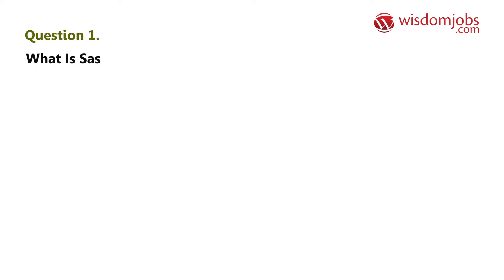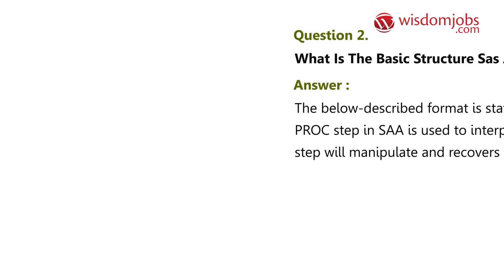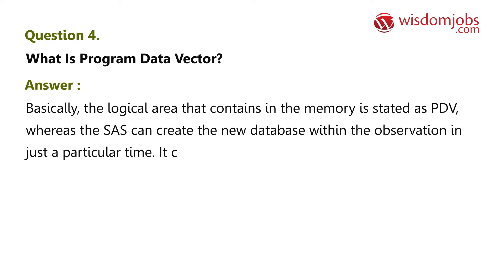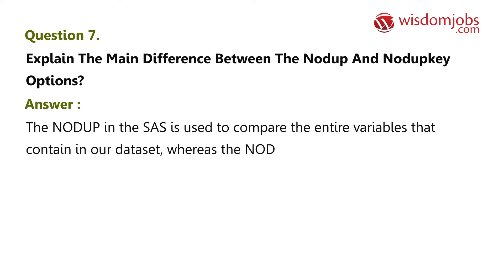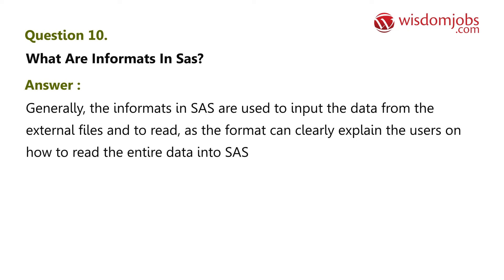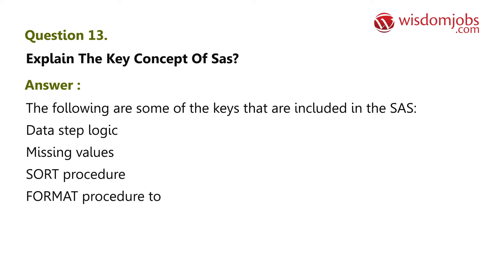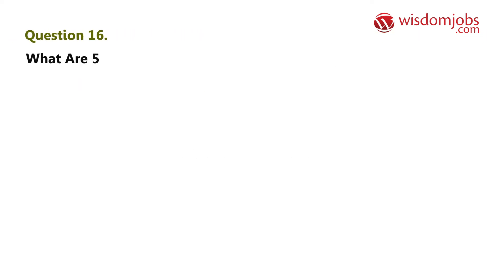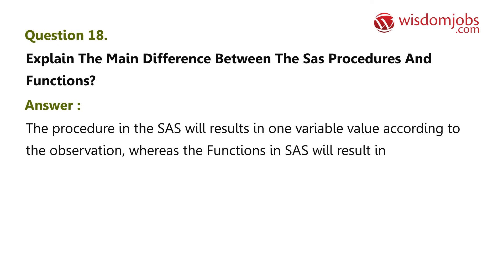TOP 18 SAS Administrator Interview Questions and Answers 2019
18 Sas Administrator Interview Questions and Answers, Question1: What is SAS and what are the functions? Question2: What is the basic structure SAS administrator? Question3: How the SAS basic syntax style described? Question4: What is Program Data Vector? Question5: How many data types in SAS?

Welcome to the SAS administrator blog series for 2014!   Back in early 2013, the most popular posts on the SAS Users Groups blog were all about the roles and responsibilites of SAS administrators.  I was reminded of them during a presentation at WUSS 2013 in Las Vegas.  Carey Smoak of Roche Molecular Systems spoke about three major challenges in moving to a multi-tier server platform:

Join the LIVE session on SAS Administrator Interview Questions and Answers in your Technical round of Job Interviews.

Read Full SAS Administrator Interview Questions and Answers follow the